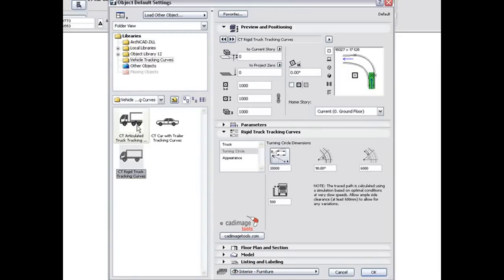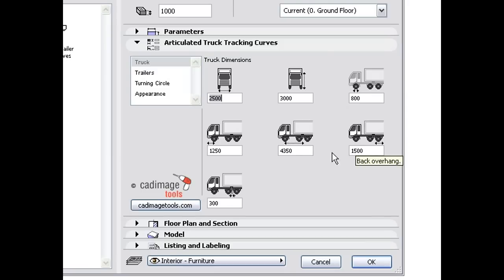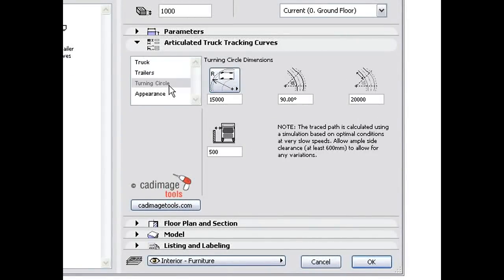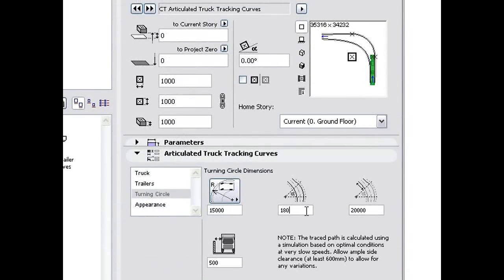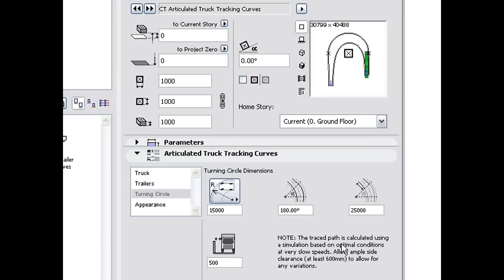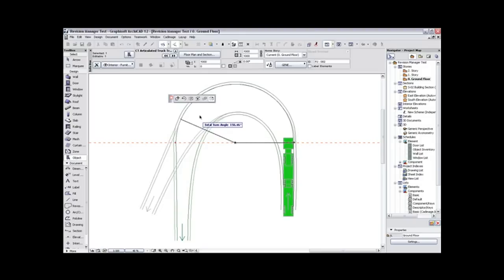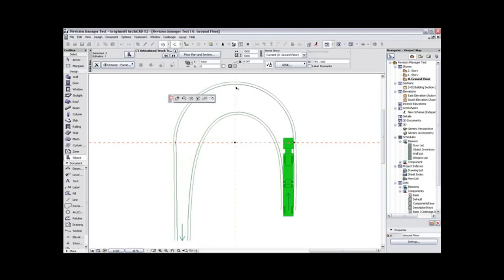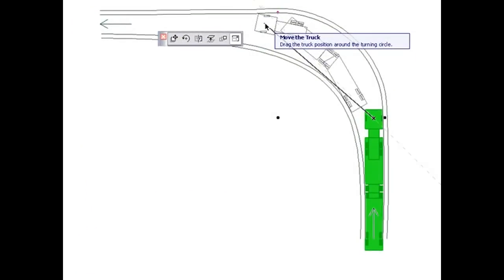How to Use the Cadimage Tracking Curve Tool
In this video we show you how to use the popular Cadimage Tracking Object.